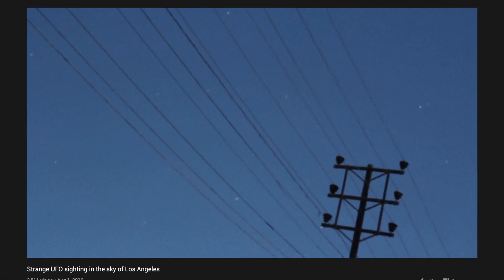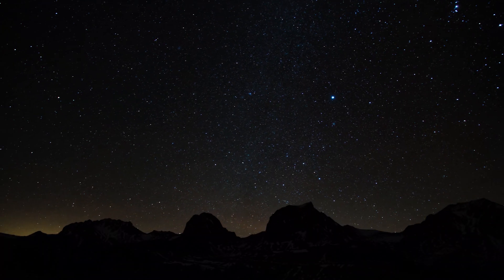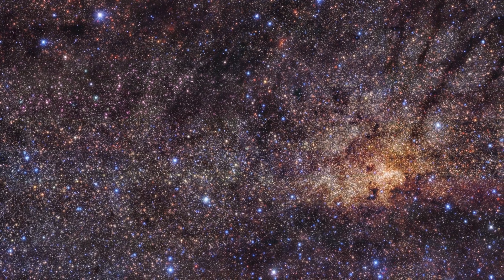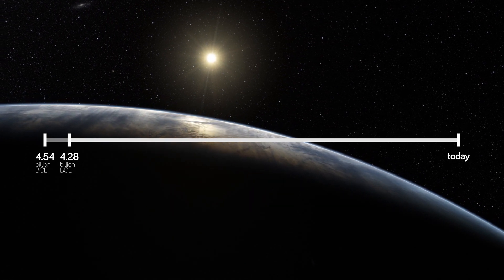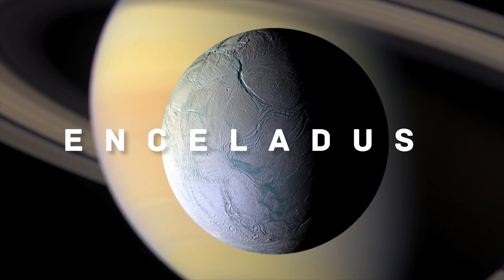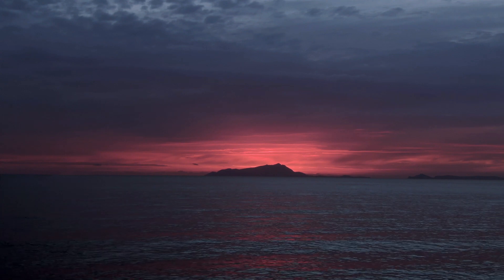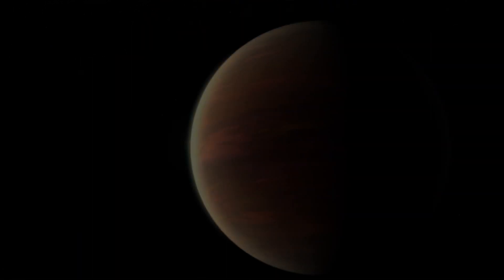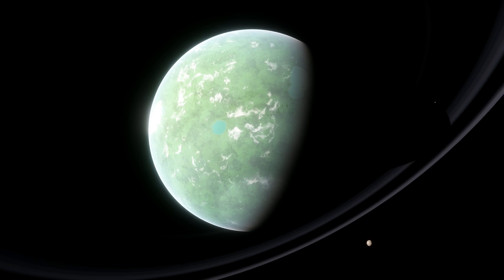DO ALIENS EXIST?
Fascinating, but fact-based answer to one of the biggest questions of them all.

CHAPTERS ↓

00:00 - introduction
00:31 - have they visited us in UFOs?
01:23 - radio signals
01:57 - from us to them
03:08 - and thus we’re alone?
03:52 - the size of the universe
06:10 - are we special?
07:53 - is life special?
08:56 - a lot of water
11:04 - the death of Cassini
11:50 - Titan
12:33 - surface oceans
13:14 - water doesn’t mean life, but…
14:41 - life outside the Solar System
17:01 - potentially habitable (exo)planets
18:07 - do aliens exist?

The used music is licensed from Storyblocks, with the exception of these two tracks:

2. IMAGES / ARTWORK:

Callisto - NASA / JPL-Caltech / Daniel Macháček
Ganymede - NASA / JPL-Caltech / Jason Major
Triton - NASA / JPL-Caltech / Ted Stryk
Early Earth - Simone Marchi
A rogue planet - A. Stelter
Liquid on Titan - Ron Miller

3. VIDEOS

Some shots of the Earth are from NASA.
Many clips in the video are from ESO, here are the detailed credits for those:

Colour clouds swirl over ALMA - ESO/B. Tafreshi (twanight.org)

Flight through distant galaxies - ESO/M. Kornmesser

The Earth in 4K - NASA/ESA/M.Kornmesser.

Panning across the colourful star cluster NGC 3532 - ESO/G. Beccari

Hubble view of the galaxy cluster Abell 3827 - NASA, ESA

Artist’s impression of a Jupiter twin orbiting HIP 11915 - ESO/M. Kornmesser

Artist’s impression of the ultracool dwarf star TRAPPIST-1 from the surface of one of its planets - ESO/M. Kornmesser

Artist’s impression of the ultracool dwarf star TRAPPIST-1 from close to one of its planets - ESO/M. Kornmesser

Panning across a deep infrared image of the Orion Nebula - ESO/H. Drass et al.

ESOcast 97 Light: 7 Earth-sized Worlds Found in Nearby Star System (4K UHD) - ESO

From the ESO Supernova to the end of the Universe - ESO/L. Calçada/M. Kornmesser/spaceengine.org

Pan across the Carina Nebula - ESO, DSS. Risinger (skysurvey.org)

Pan across the Milky Way’s central region - ESO/Nogueras-Lara et al.

Animation: a fly-to Venus - ESO/M. Kornmesser & NASA/JPL/Caltech

Artist’s impression of Barnard’s Star and its super-Earth - ESO/M. Kornmesser

ESO Ultra HD Time-lapse Compilation - ESO/Y. Beletsky (LCO)/Christoph Malin (christophmalin.com)/Babak Tafreshi (twanight.org)

Milky Way revealed - ESO/B. Tafreshi